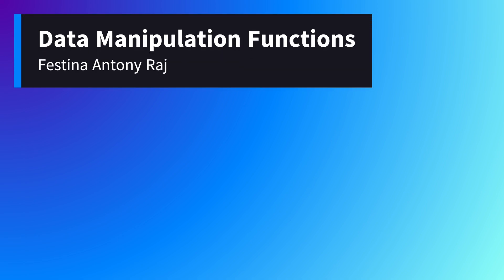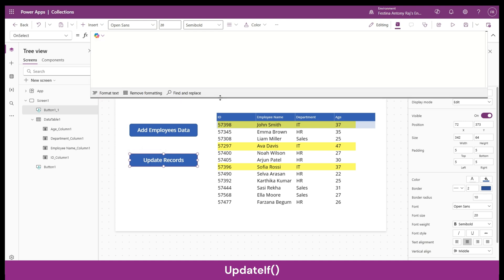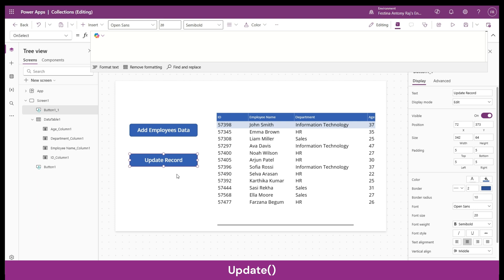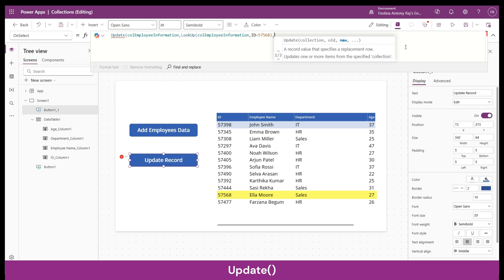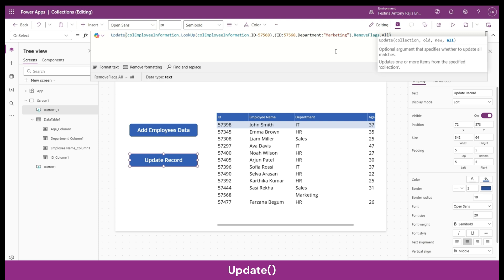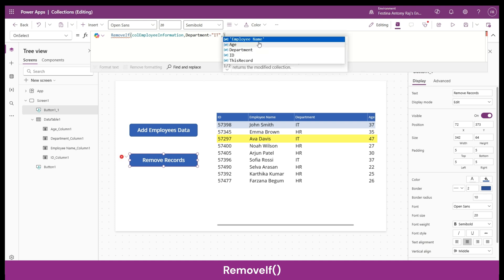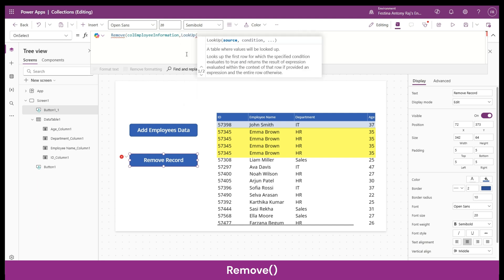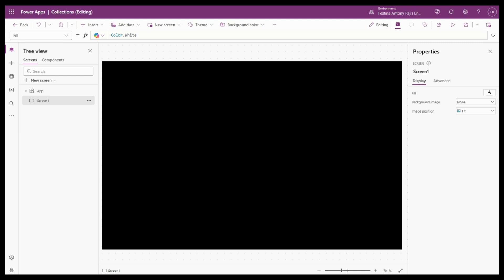Power Apps | Update, UpdateIf, Remove & RemoveIf | Data Manipulation Functions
Learn in-depth about the Update, UpdateIf, Remove, and RemoveIf functions! These functions are essential for managing data in your Canvas Apps, allowing you to modify and delete records efficiently.

📌 Correction: In the video, I mentioned that Update, UpdateIf, Remove, and RemoveIf can be used with any data source. However, some data sources (like Power BI datasets, OData feeds, and local Excel files) do not support direct updates. Some require Patch, and others may need Power Automate.

In this video, you’ll learn:

✅ How to use the Update function to modify a specific record
✅ How UpdateIf works for condition-based updates
✅ How to use Remove to delete a specific record
✅ When to use RemoveIf for conditional deletions
✅ Best practices

📌 Chapters
0:00 Introduction
1:10 UpdateIf Function
3:39 Update Function
7:37 RemoveIf Function
9:50 Remove Function

This tutorial is beginner-friendly and includes hands-on PowerApps demonstrations to help you master these functions quickly!